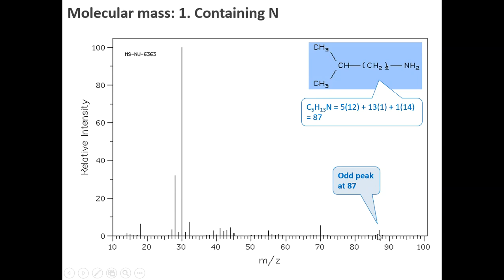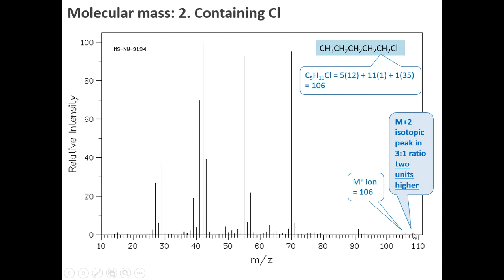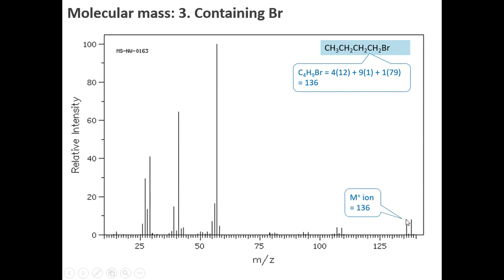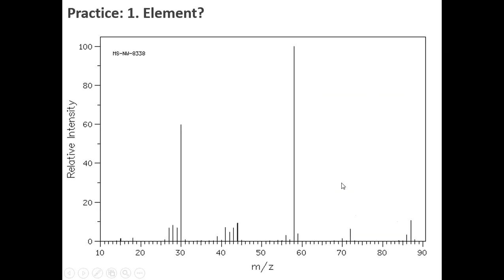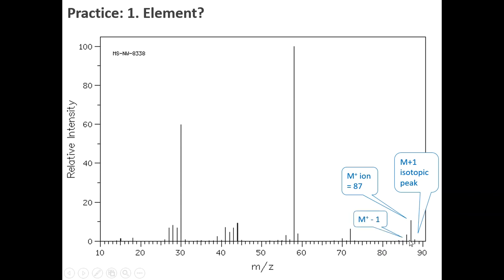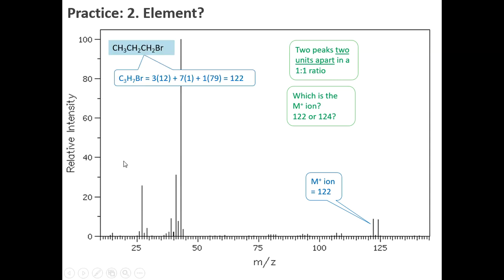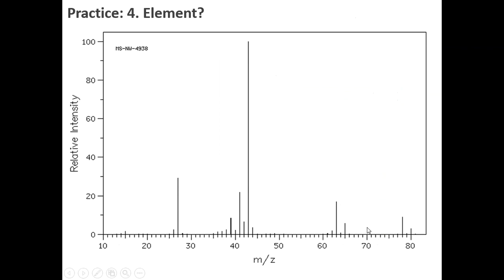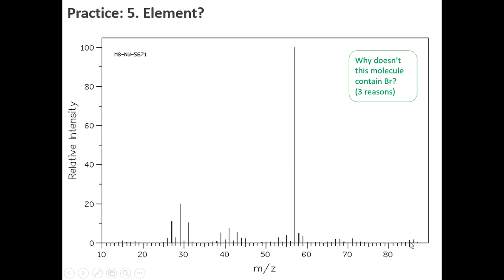Identifying elements from molecular ion peak in mass spectrum